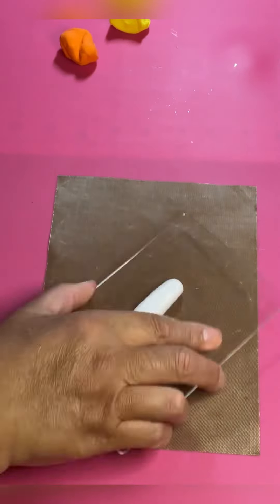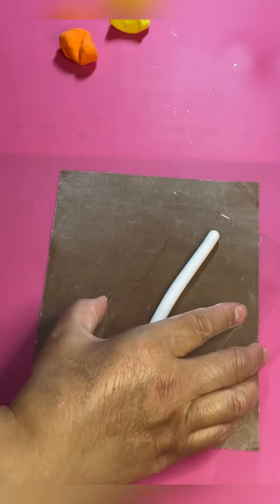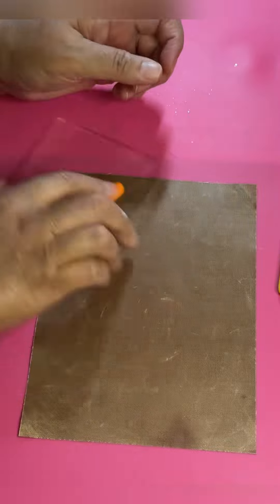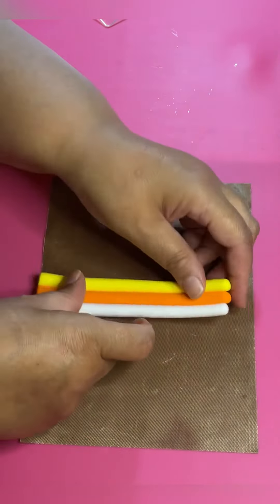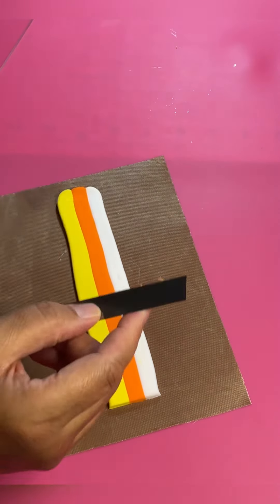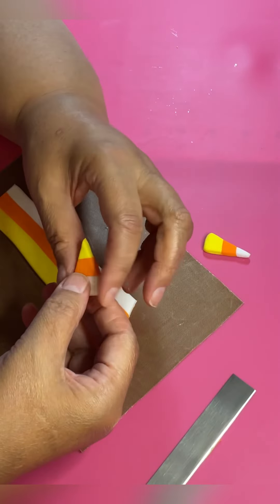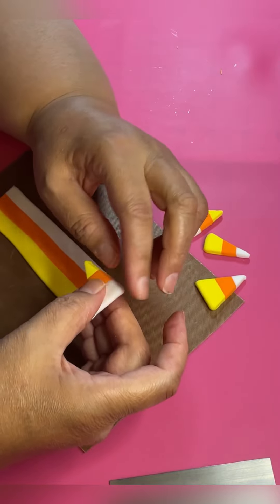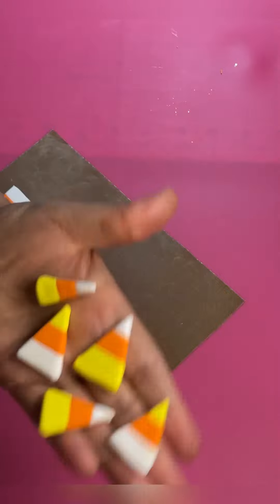Let’s Fake Bake Candy Corn for our fake treats!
Amazon Link to Clay tools

(DM her your order).